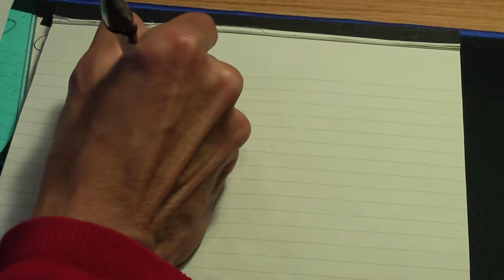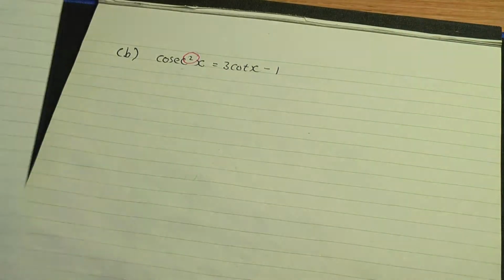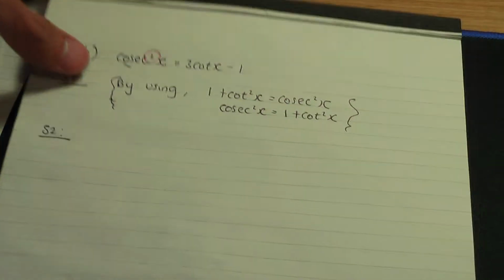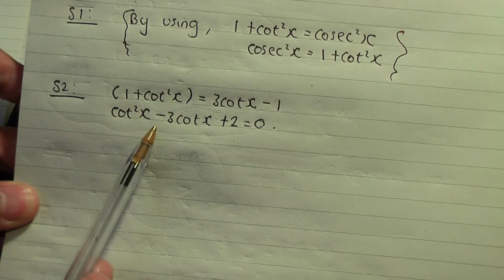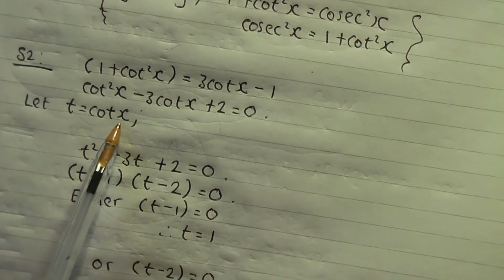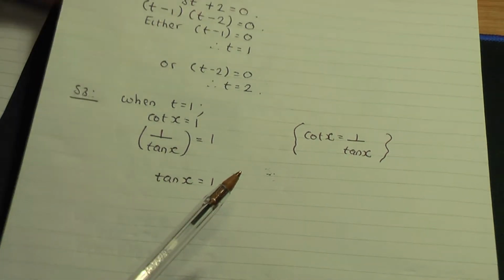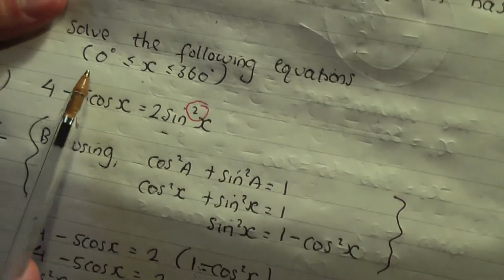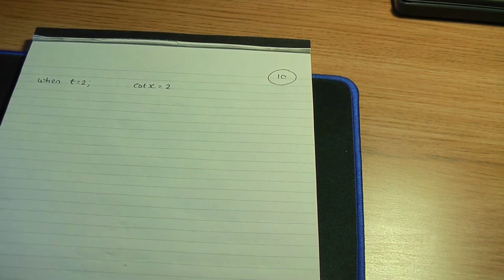AS/A-Level Maths Trigonometry - Pythagorean Identities PART 2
This AS/A-Level Maths video tutorial continues from the previous video and goes through another example of how the Pythagorean identities can be used to solve trigonometric equations.